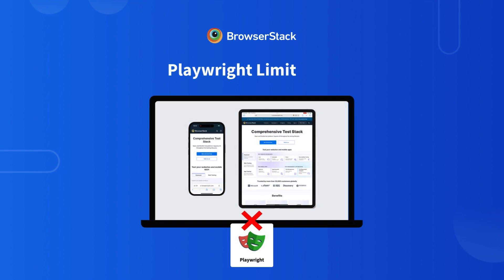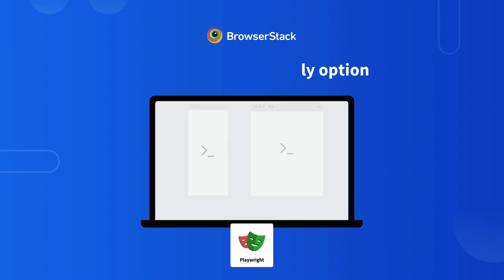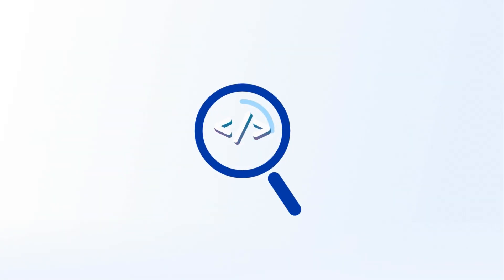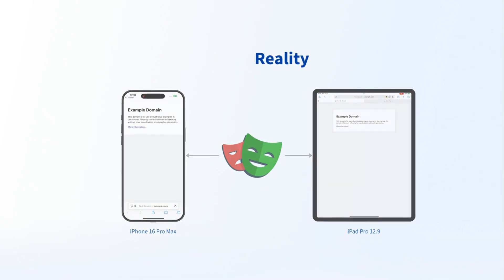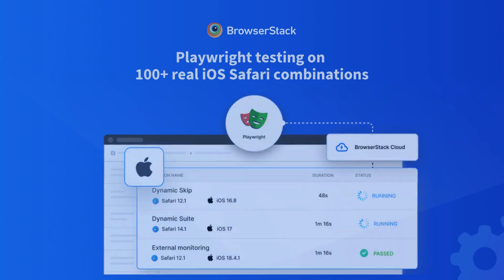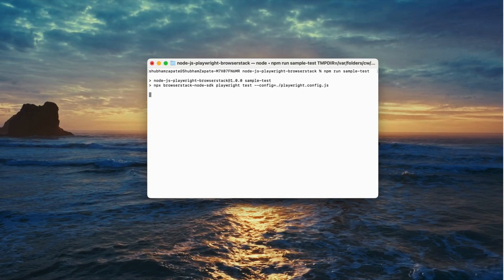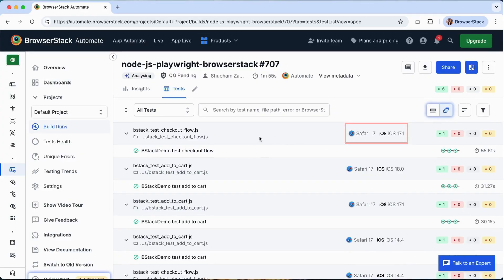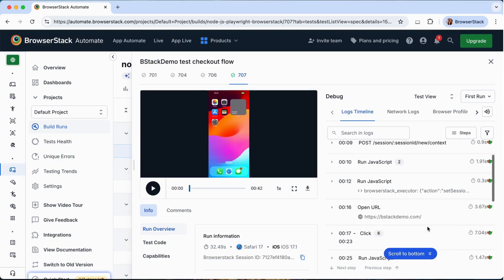Execute Playwright Tests on Real iOS Devices with Safari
Unlock real iOS Safari testing for Playwright—no more missed safari specific bugs or unreliable results due to emulation. See how BrowserStack Automate brings your Playwright tests to 100+ real iPhones and iPads.